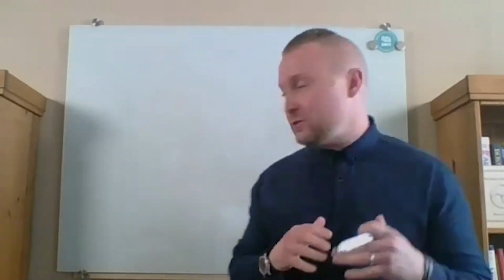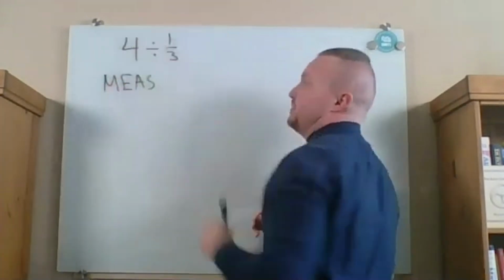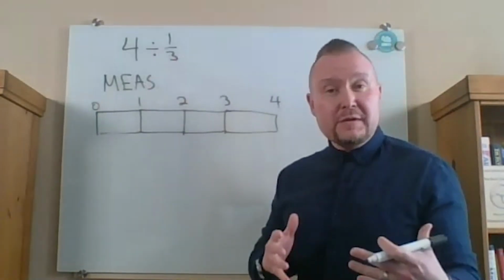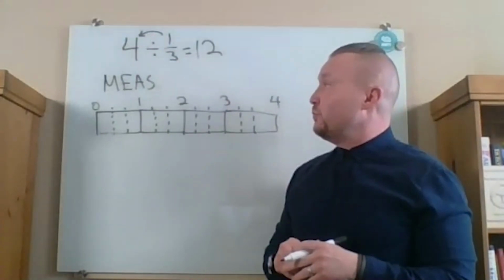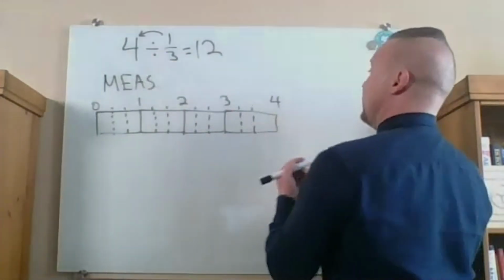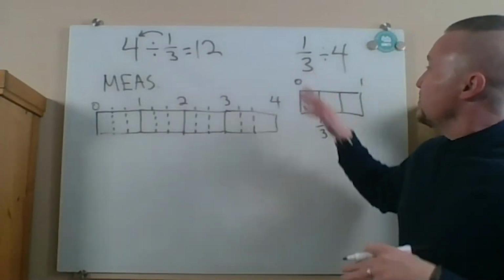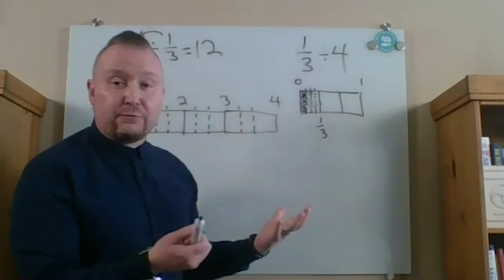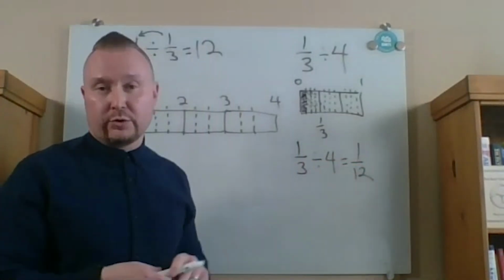Fraction Division Problem Types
This video is about fraction division problem types. Sam of DMTI, discusses two different ways to think about fraction division: measurement and partitive.

He first defines measurement division as a situation where you know the total amount and you want to find out how many groups of a certain size you can make. They give an example of having a bucket of water and wanting to know how many minutes it will take to empty the bucket if it leaks out a third of a gallon every minute.

Partitive division, on the other hand, is when you know the total amount and the number of groups you want to make, and you want to find out the size of each group. The speaker gives an example of having a third of a gallon of water and wanting to share it equally among four containers.

He then goes on to explain why it is important to understand both types of division when working with fractions. They argue that measurement division is easier for students to understand when they are first learning to divide fractions, while partitive division is more difficult. However, partitive division is a valuable skill that students will need to learn in order to be successful in math.

Overall, this video is a helpful resource for students who are learning to divide fractions. Sam provides clear and concise explanations of both measurement and partitive division, and they give examples to illustrate each type of problem.